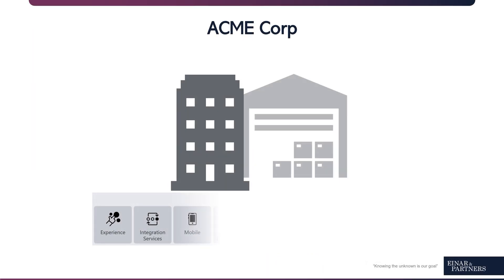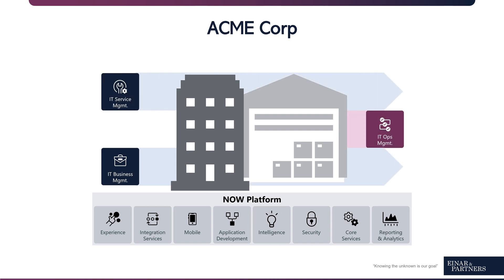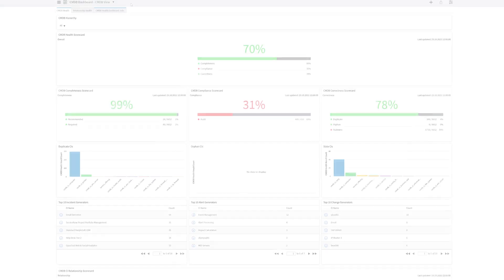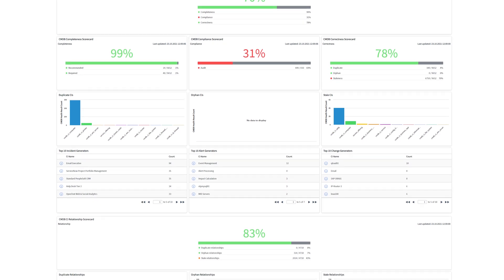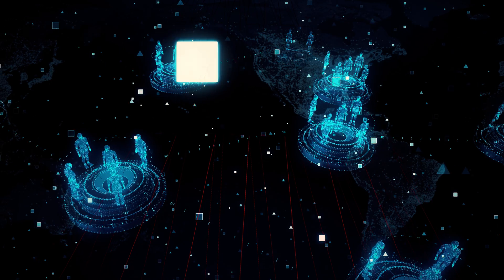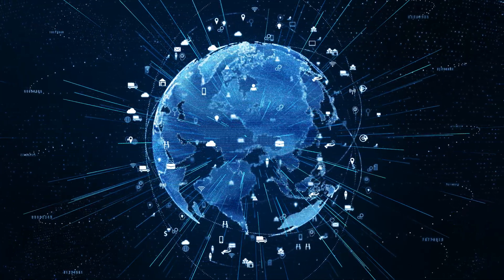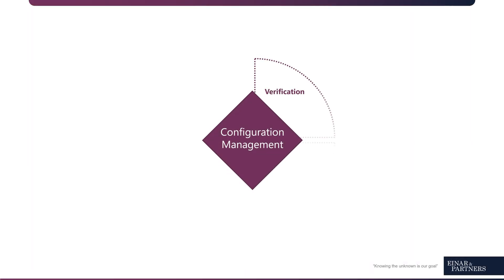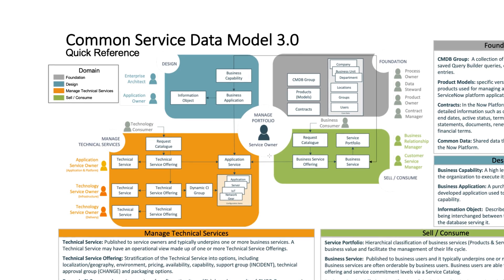Planning for ServiceNow Discovery - People, Process, Technology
Planning for a ServiceNow Discovery Implementation can be a challenging task - unless you know how! In this video, Michel is going to cover the foundational considerations to be made for your Discovery implementation to be a success by looking at three key aspects - People, Process, and Technology.

00:00 - Introduction
00:44 - Values and Benefits
02:10 - Strategy: People
03:21 - Strategy: Process
05:11 - Strategy: Technology
05:46 - Technology: Cloud Discovery
07:32 - Technology: Agent-less Discovery
10:22 - Technology: Agent-based Discovery
12:08 - Conclusion

Einar & Partners are consultants specialized in ServiceNow ITOM and AiOps.

Want to read more about our organization and the digital research we conduct?